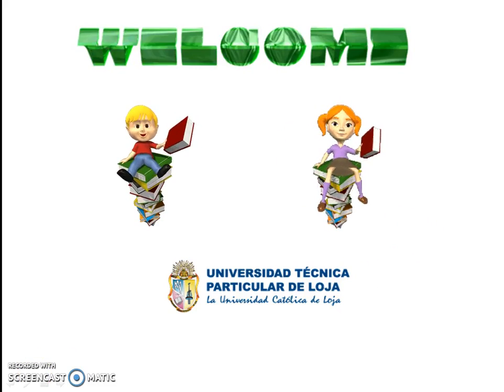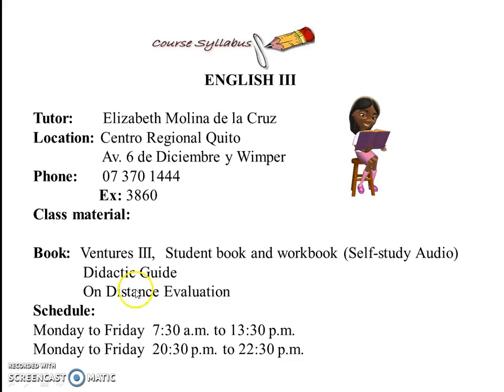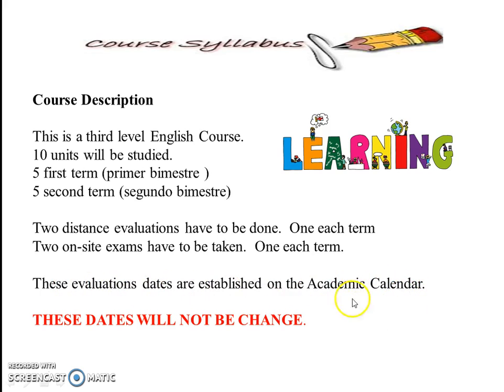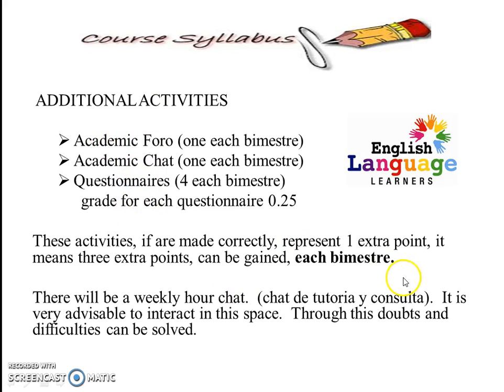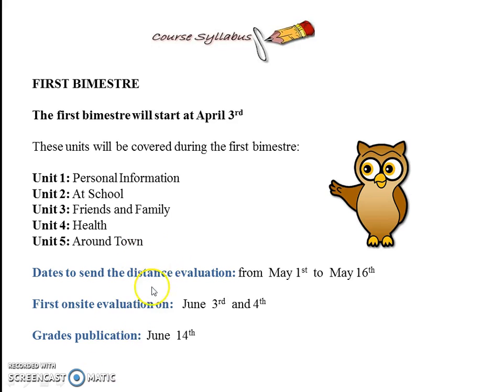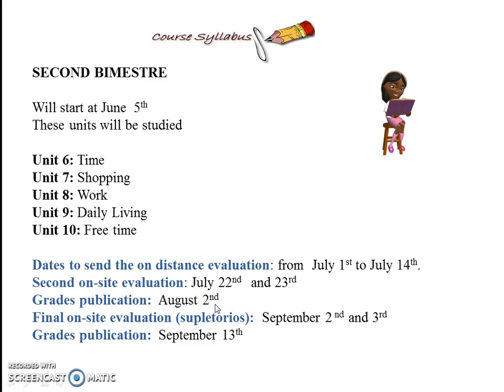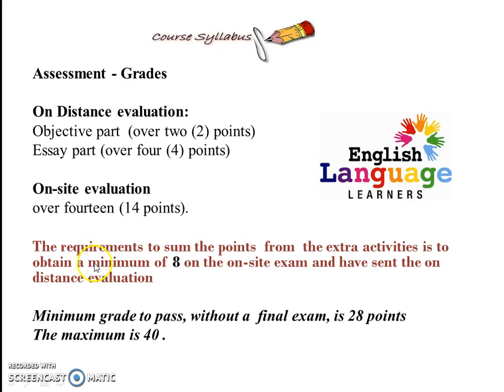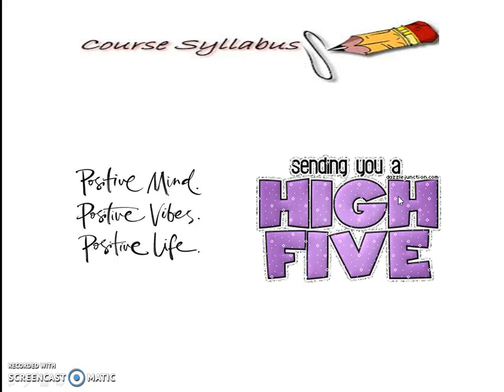Welcome and syllabus course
UTPL MICROVIDEOS
TODAS LAS TITULACIONES
INGLES III
ELIZABETH MOLINA